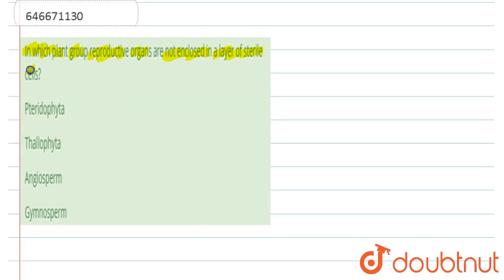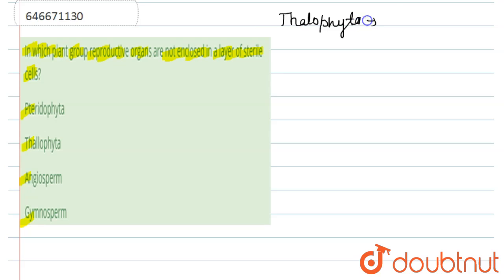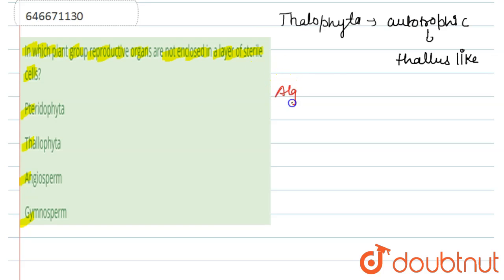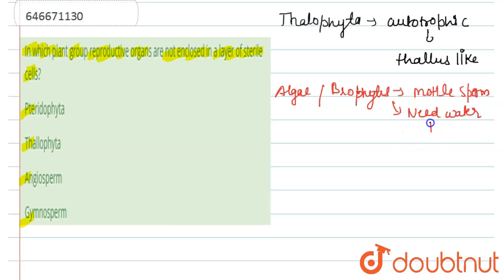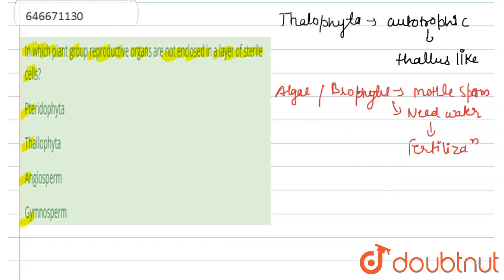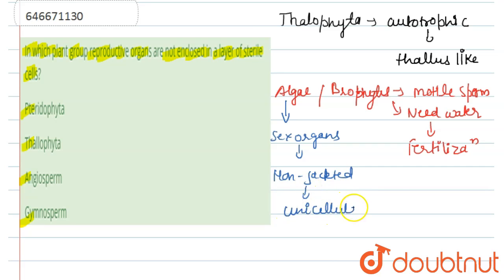In which plant group reproductive organs are not enclosed in a layer of sterile cells? | 12 | DI...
In which plant group reproductive organs are not enclosed in a layer of sterile cells?
Class: 12
Subject: BIOLOGY
Chapter: DIVERSITY IN LIVING WORLD  (PLANT DIVERSITY)
Board:IIT JEE

👉 Have Any Query? Ask Us.